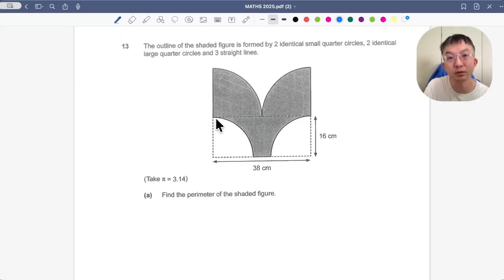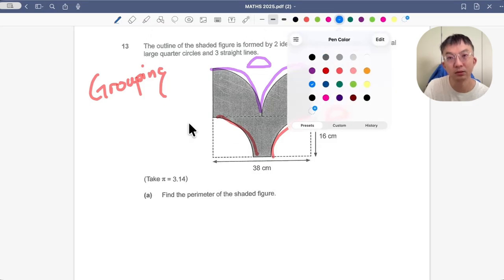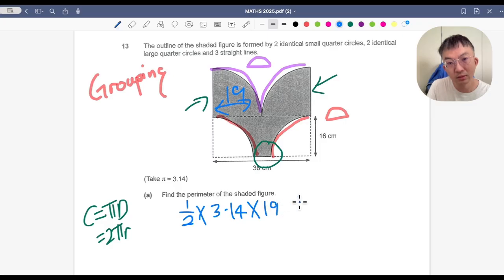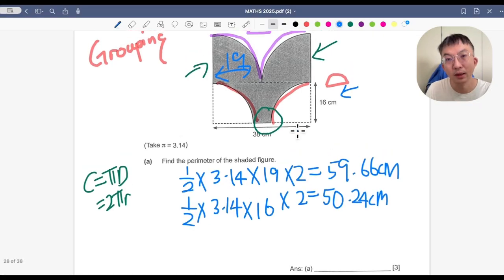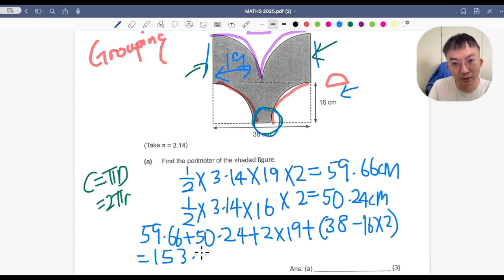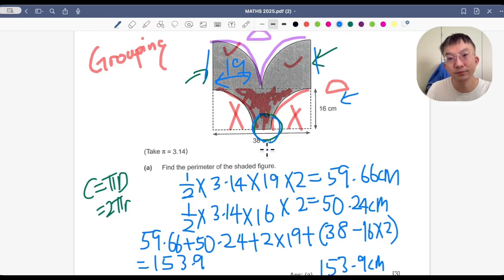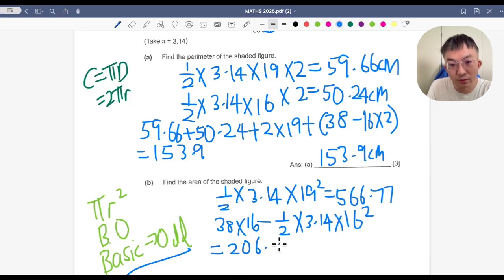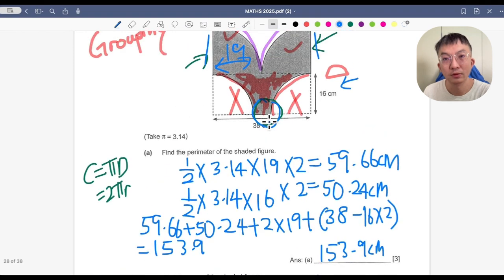2025 PSLE Math Paper 2 Q13 Quarter Circles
Perimeter & Area of a Composite Shape Using Semicircle Grouping and BO Method

The script explains solving a composite geometry problem by spotting semicircle patterns and grouping quadrants to form semicircles or full circles. It emphasizes tracing the entire boundary for perimeter and using circle circumference formulas (πd or 2πr). Using radii 19 (from diameter 38) and 16, it calculates arc lengths, adds straight segments, and obtains a perimeter of 153.9 cm. For area, it applies πr² and the “BO” approach (using basic shapes to find odd shapes), treating the irregular “bridge” region as a full rectangle minus two quadrants that combine into a semicircle. It computes areas 566.77 and 206.08, sums them, and gets 772.85 as the area, reinforcing method over memorizing formulas.

00:00 Spot the Semicircles
00:52 Perimeter Strategy
01:06 Calculate Arc Lengths
02:00 Finish Perimeter Total
02:56 Switch to Area
03:07 BO Method Explained
03:36 Compute Odd Shape Area
04:36 Key Takeaways
05:28 Wrap Up and Subscribe